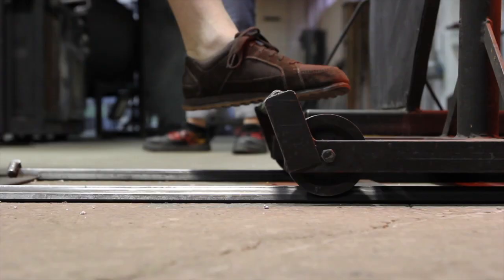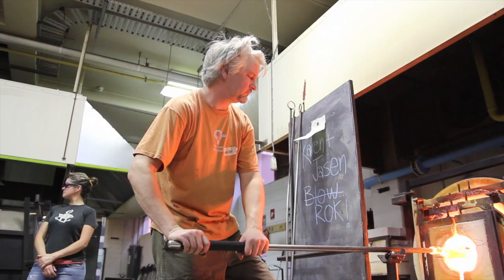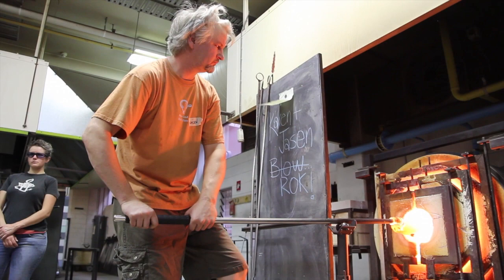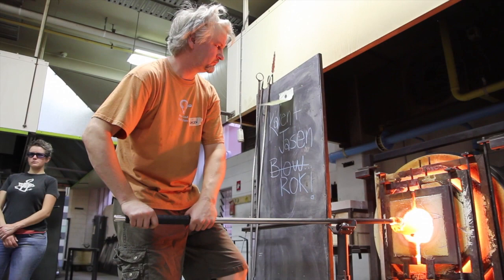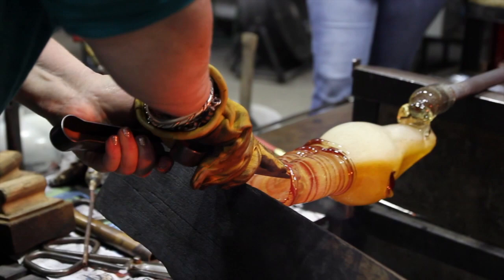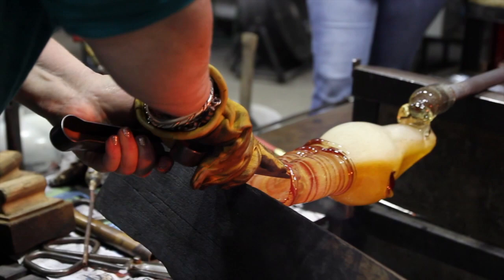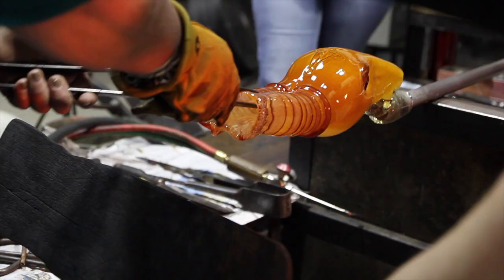Karen Willenbrink-Johnsen and Jasen Johnsen Glass Sculpture Workshop (part one)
American glass artists Karen Willenbrink-Johnsen and Jasen Johnsen conducted a week long workshop at JamFactory's Glass Studio in Adelaide Australia.